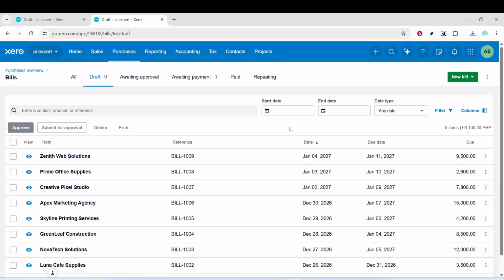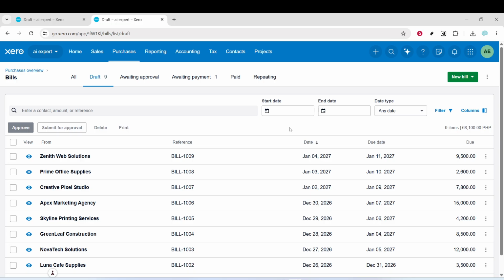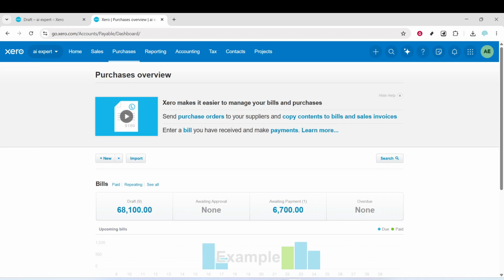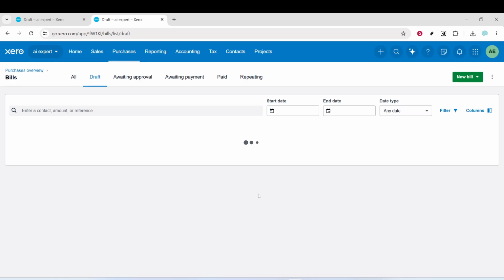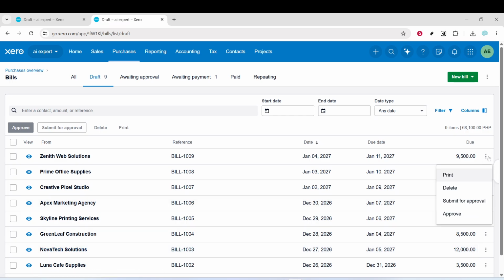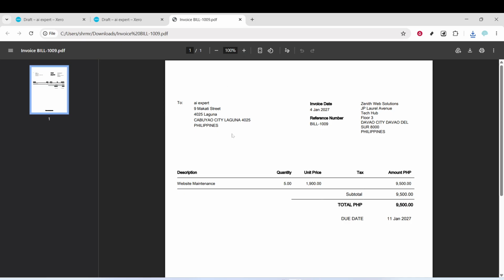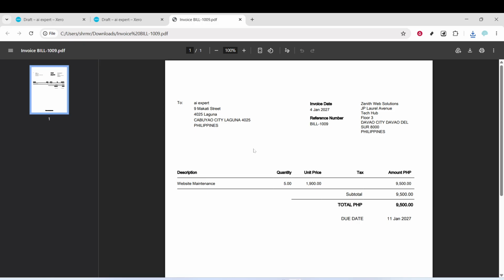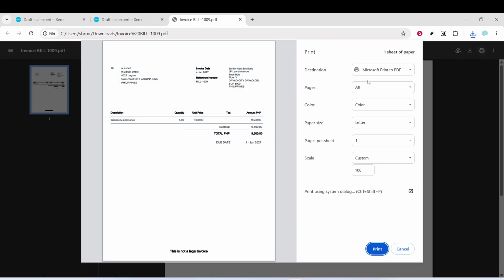How to Print Bills In Xero (Easy Guide)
In this video, we discuss how to print bills in Xero, focusing specifically on draft bills. This Xero tutorial will guide you through navigating the accounting software to access your supplier invoices, helping with your financial management. Learn how to get a polished copy of your draft bills, whether for physical printing or saving as a PDF.

00:00 Introduction
00:18 Log In to Xero
00:21 Navigate to Purchases
00:30 Open Purchases Overview
00:45 Select Draft Bills
01:01 Locate Bill to Print
01:15 Select Print Option
01:25 Confirm Print Action
01:37 View Printable Bill
01:47 Print or Download
02:15 Finalizing Print Settings
02:35 Recap of Steps